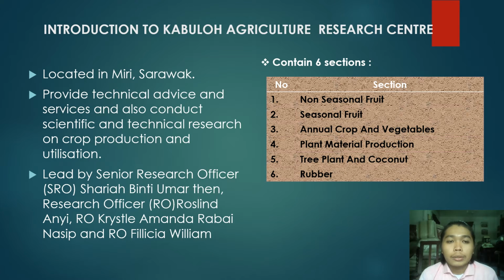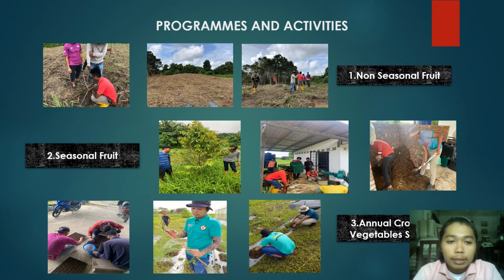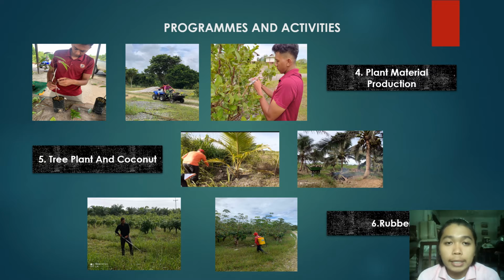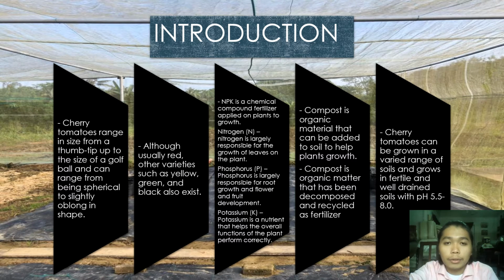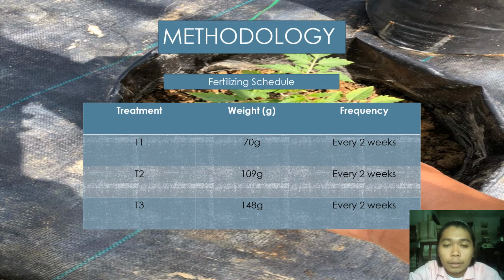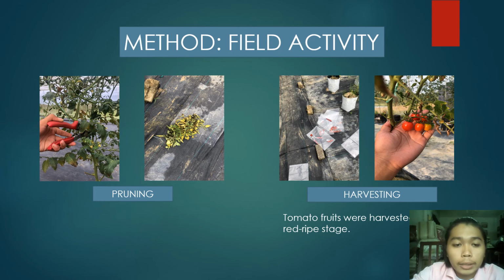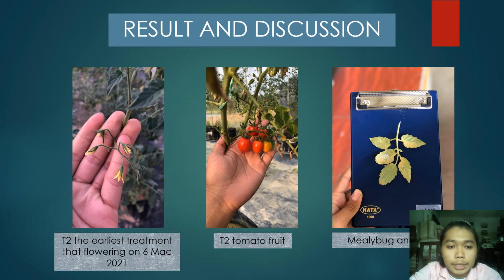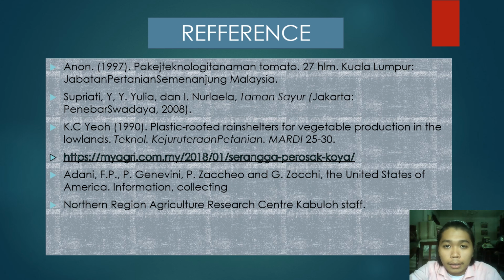Cultivation Of Cherry Tomato Presentation (s27767)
Industrial Training